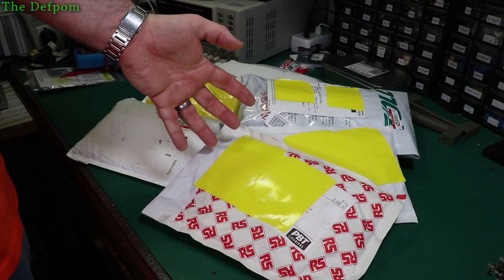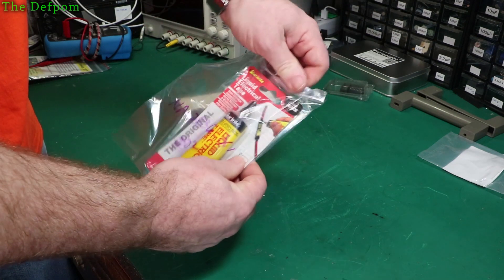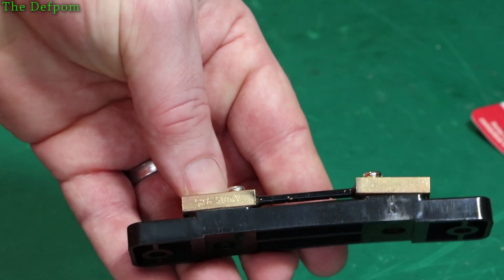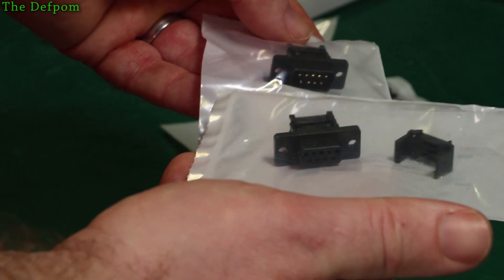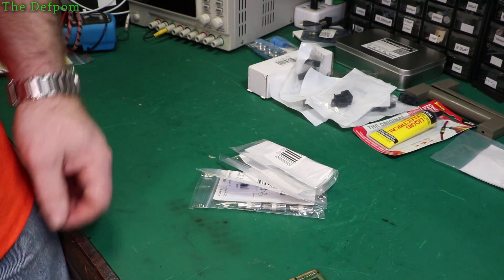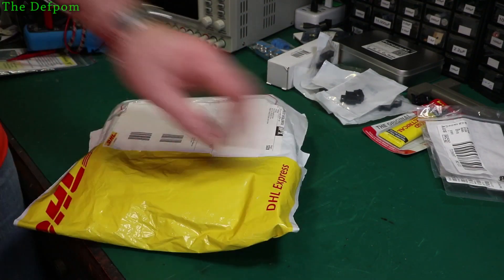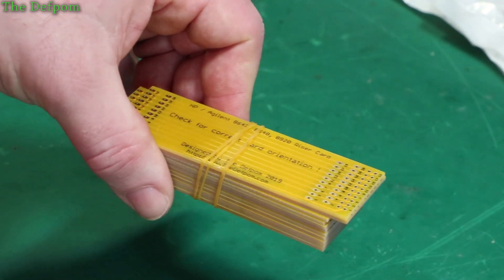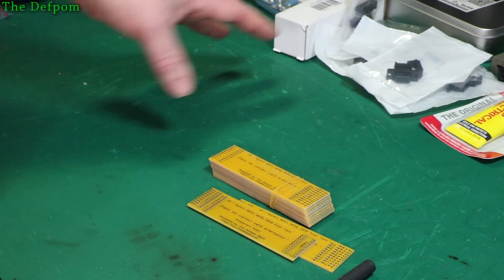🔴 #625 Mailbag Monday 9th September 2019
20 Pin DIL Header (no link).
Liquid Electrical Tape (no link).
50mV 50A Shunt (no link).
Male D9 Ribbon Connectors (no link)
20 Pin Right Angle Header (no link).
Female D9 Ribbon Connectors (no link).
3.5mm and 5mm Oscilloscope Probe to BNC Adaptors (no link).

Boonton
4220.

Fluke
8842A:
893A.
A90.

HP/Agilent/Keysight
5005A.

Marconi
2022D.
2955.

Siglent
SPL-1008.